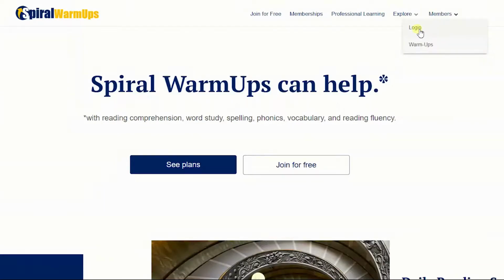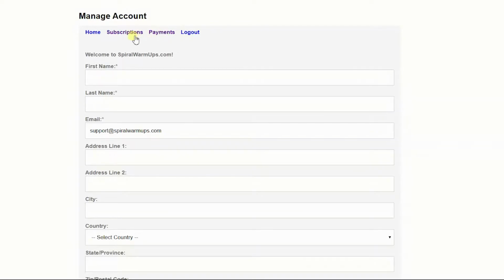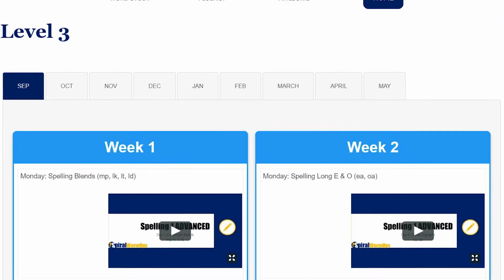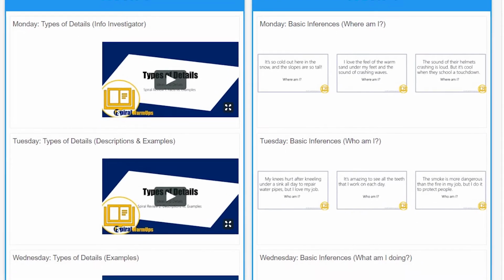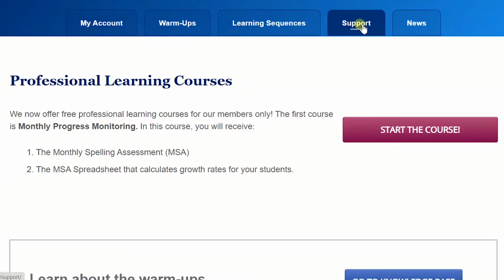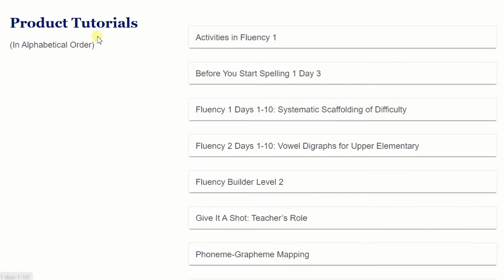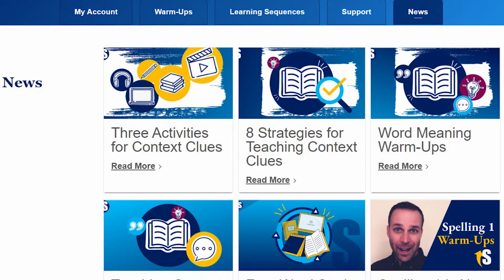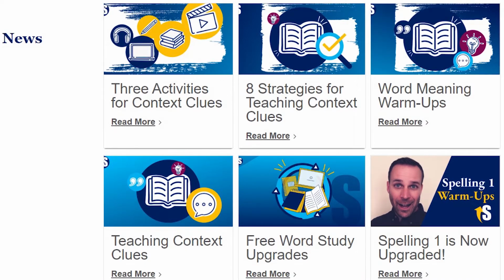Navigating the Warm Ups, Spiral WarmUps Tutorial Video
There are so many amazing and engaging reading warm-ups that it's easy to get lost...unless you know the 5 basic areas of your member dashboard.
 1) Account
 2) Warm-Ups
 3) Literacy Sequences
 4) Support
 5) News

As always the reading warm-ups are no-prep word study, vocabulary, fluency, and comprehension warm-ups. The Word Study Warmups are free.